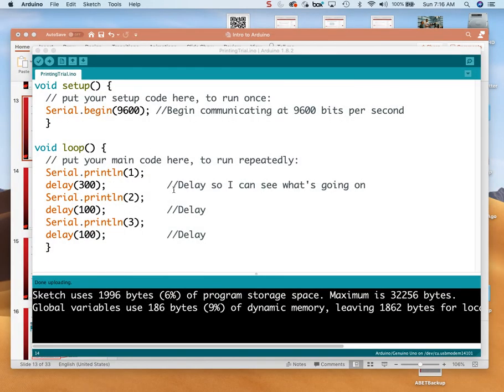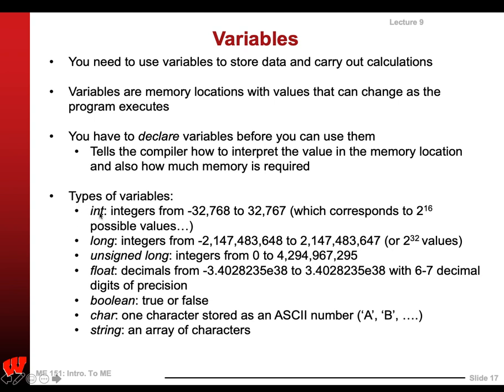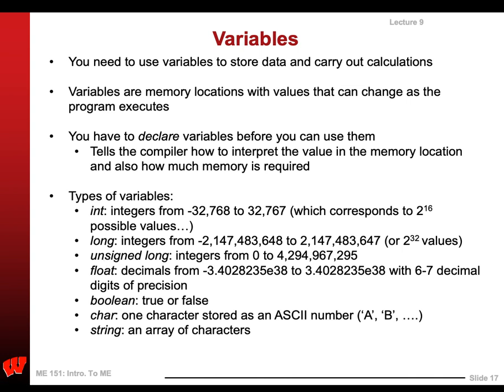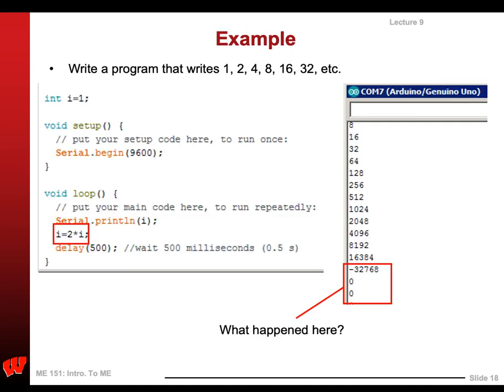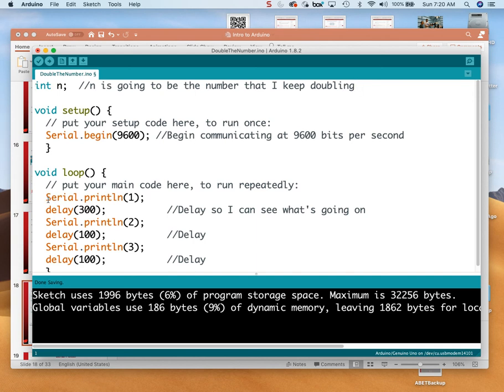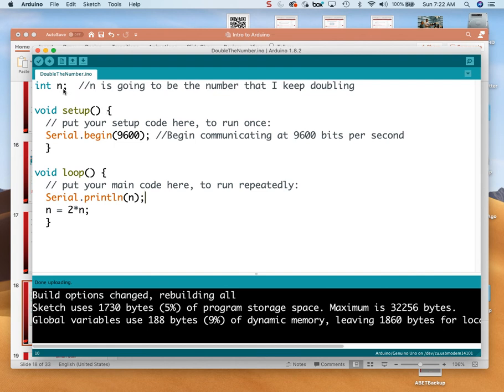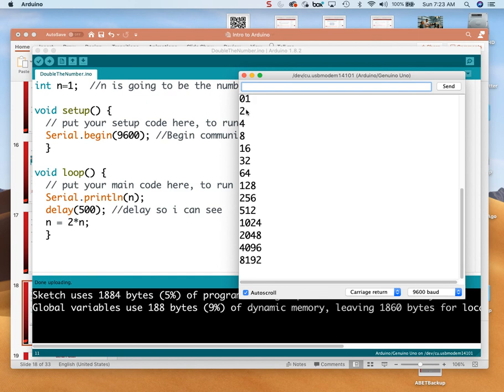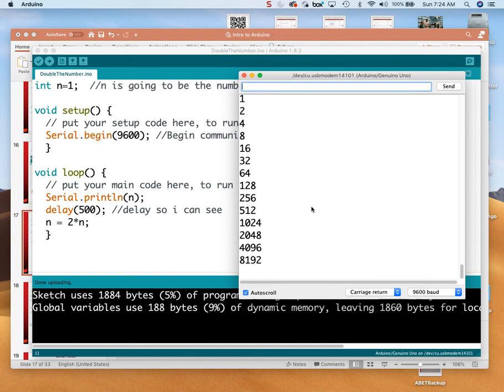Integers and Multiplication